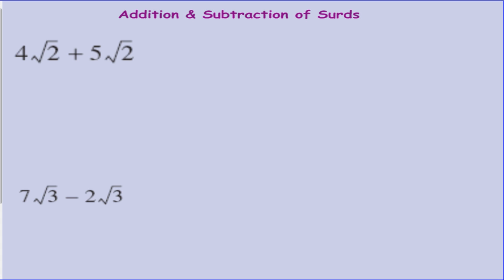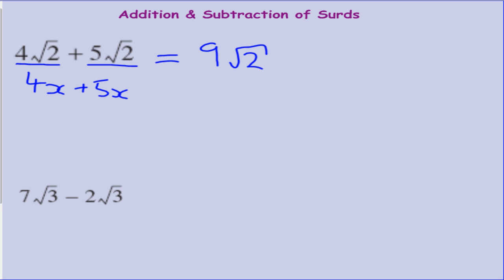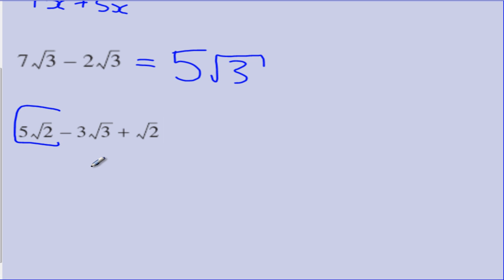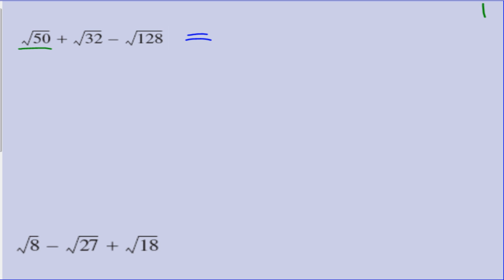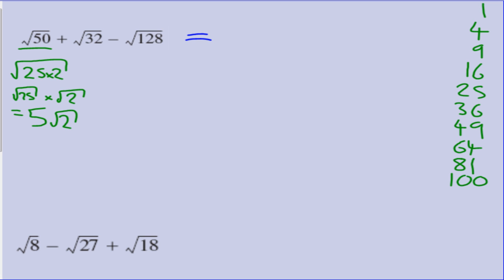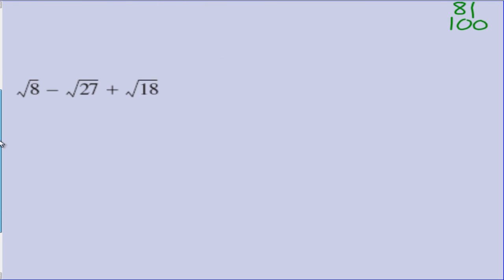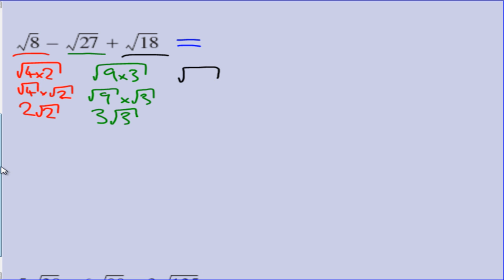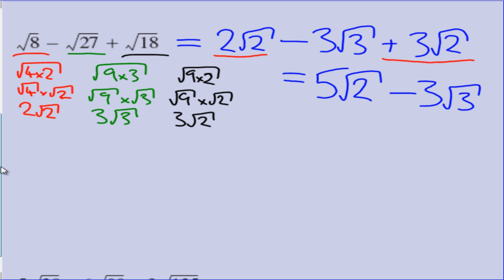Surds - Lesson 4 - Addition and Subtraction of Surds.mp4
Fourth lesson in a sequence for the Topic of Surds